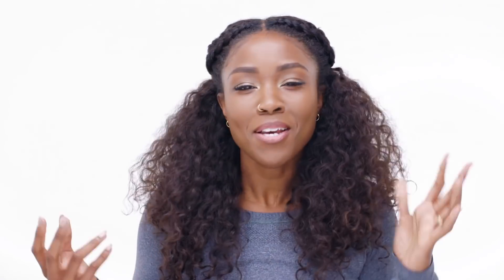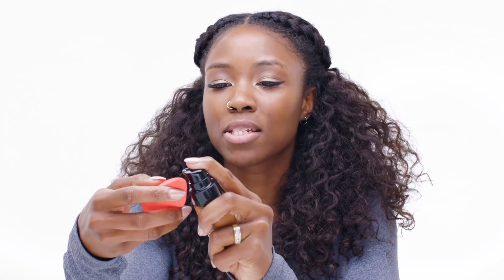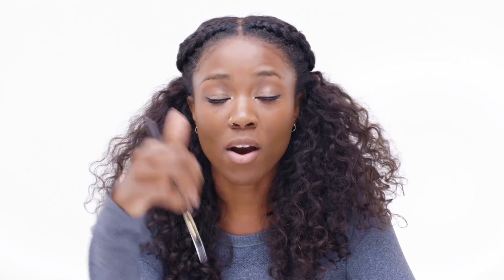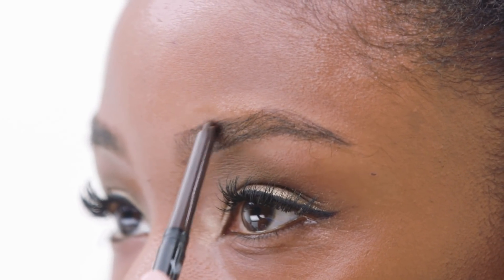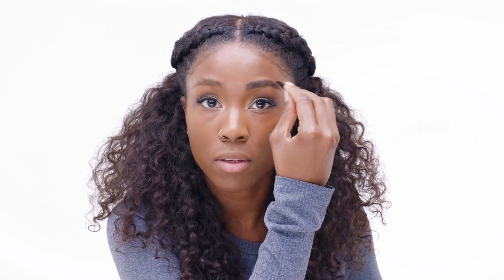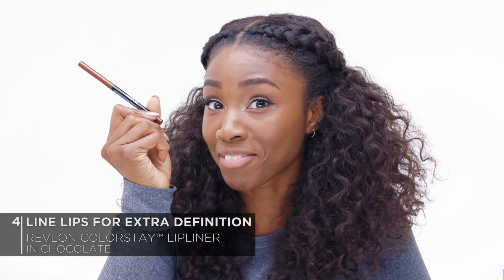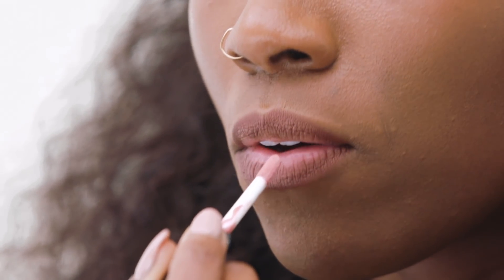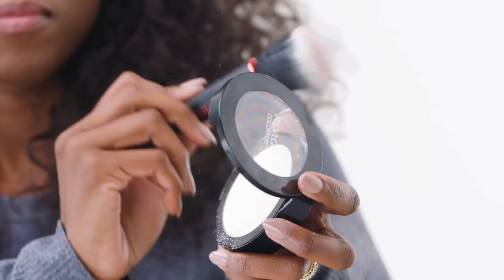Natural Makeup Look for a Super Active Lifestyle Feat. Makeba (ynotkeeb) | Revlon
Makeba (ynotkeeb) demonstrates an everyday natural makeup look that is sure to stand up to your workout. Using Revlon’s ColorStay Collection, Makeba puts her makeup look to the test!

FEATURED PRODUCTS
Revlon ColorStay™ Makeup for Combo/Oily Skin in 410 Cappuccino